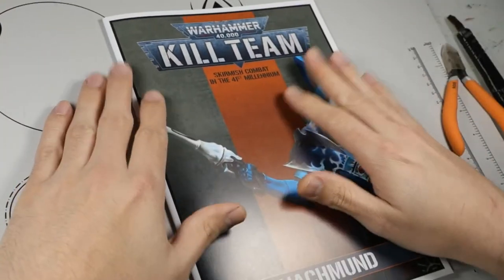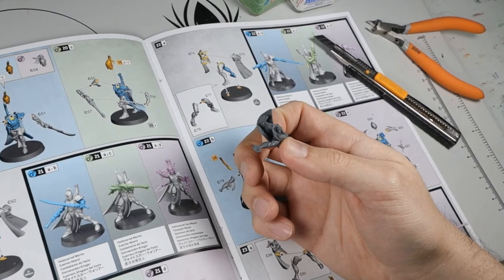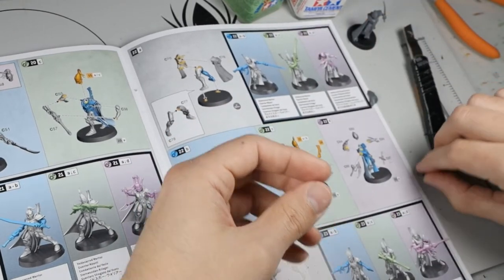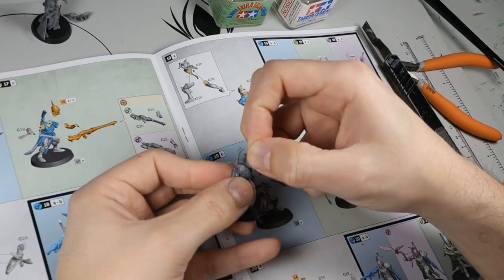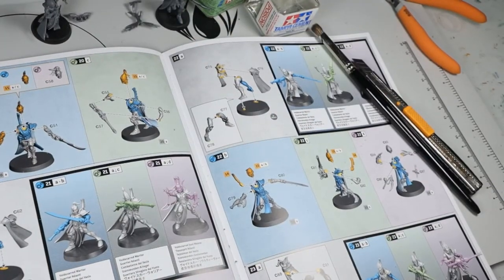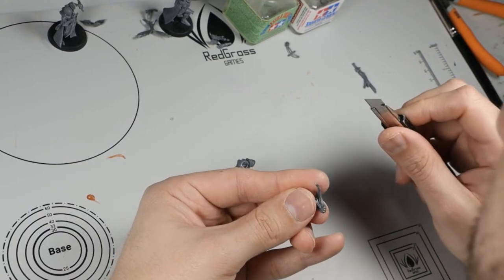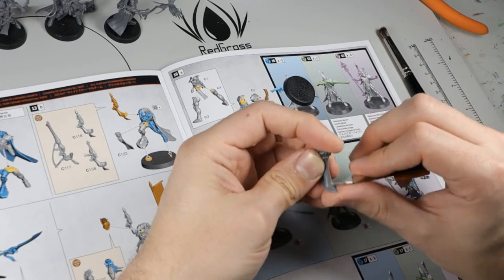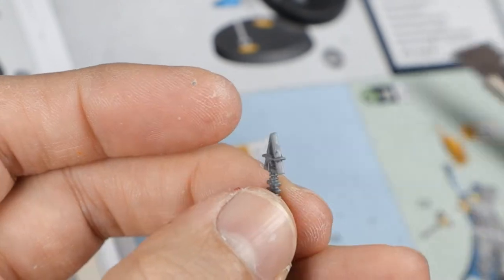Building the NEW CORSAIRS!! LIVE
Building some Space Elf Pirates LIVE!!

ARRRRRR!

AMAZON (this will take you to a random article, feel free to purchase

We are a participant in the Amazon Services LLC Associates Program, an